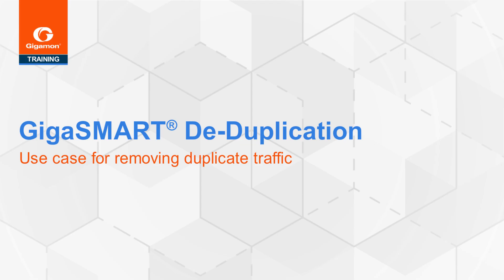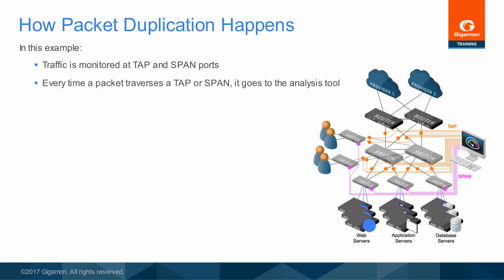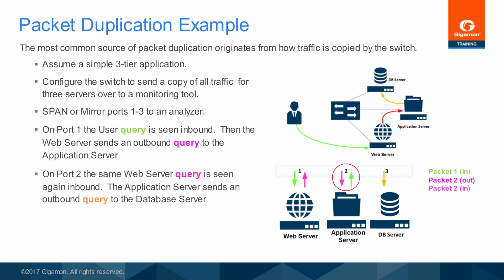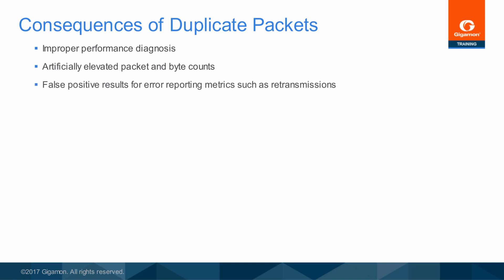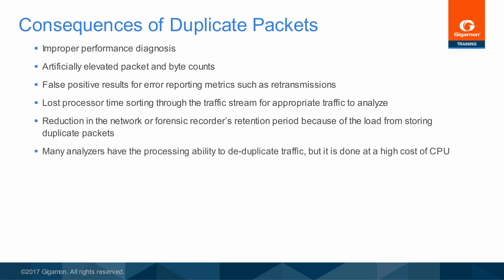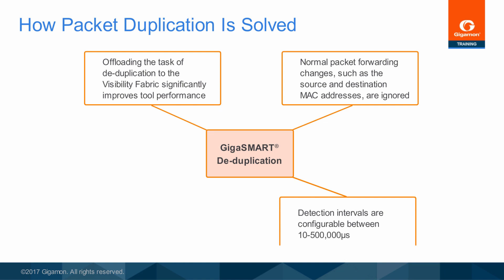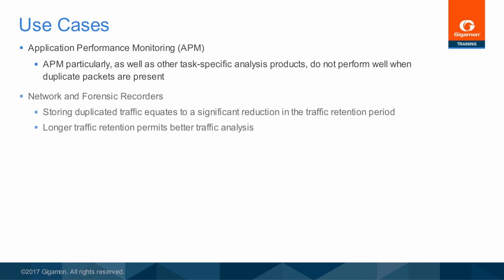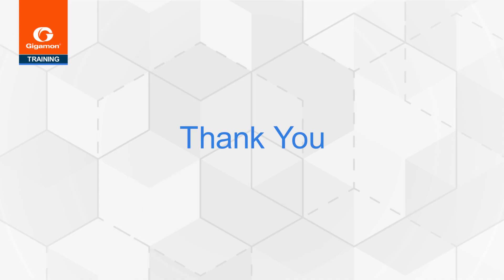GigaSMART® Packet De-duplication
In this module you will explore the GigaSMART® De-Duplication application. At the end of this module you will be able to:
- Describe how duplicate packets happen and the issues in the network related to these packets
- Identify the consequences caused by duplicate packets
- Describe how the GigaSMART De-Duplication application alleviates the problem
- Identify the use cases for the GigaSMART De-Duplication application